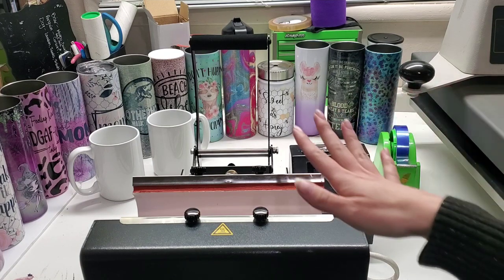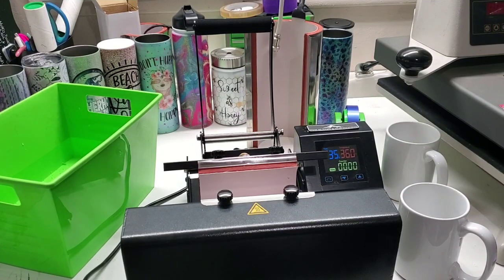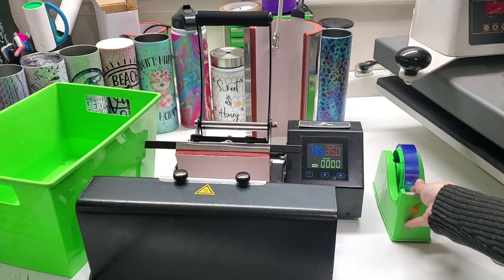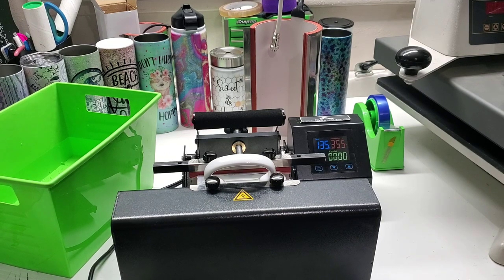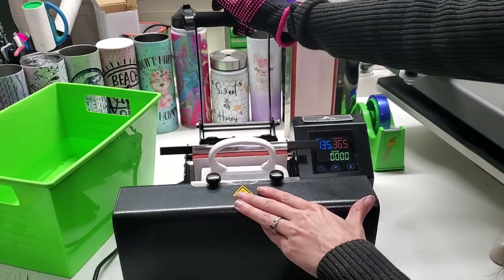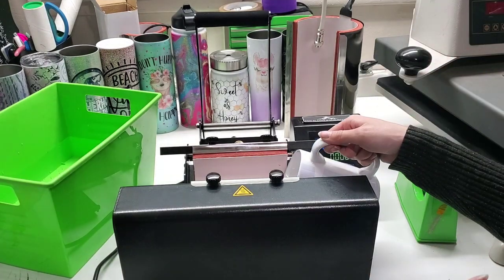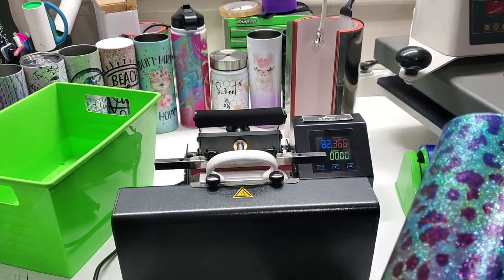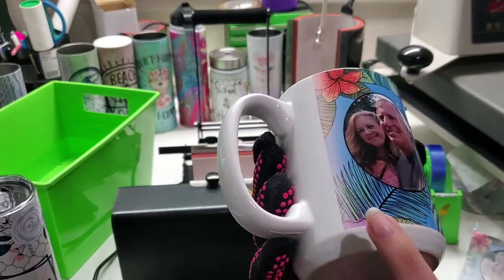Sublimating Ceramic mugs in the PNW Blanks Drinkware/tumbler/mug Press - Wedding Crafting Part 2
for more tips, blanks, templates, and more!

Watch Anna sublimate 2 ceramic mugs using the PNW Blanks Signature Multi-Function Drinkware Press in wedding gift crafting video Part 2!

You can purchase the PNW Signature Press and other Blanks at pnwblanksanna.com and pnwblankselena.com